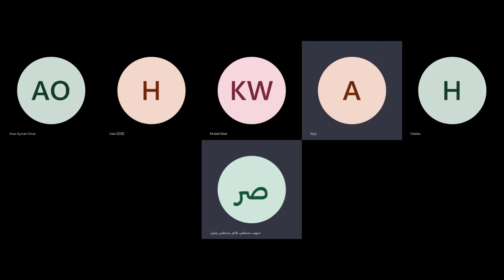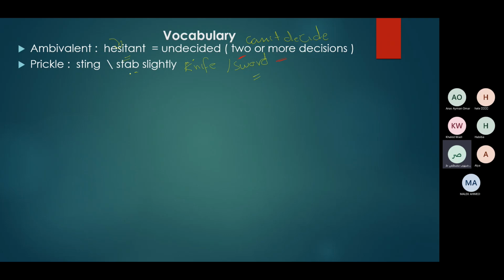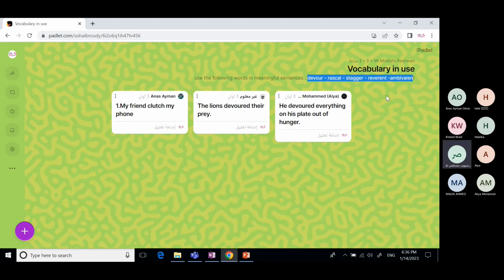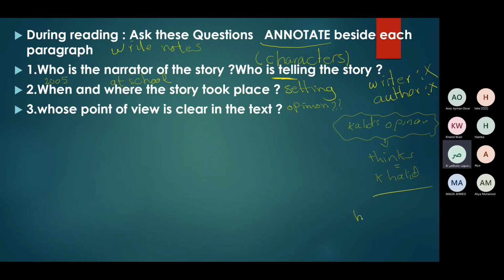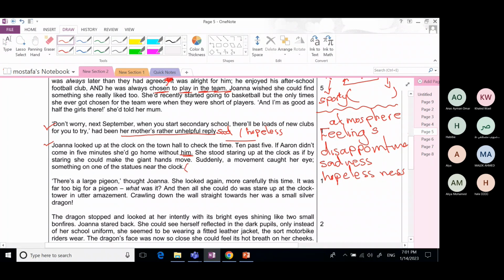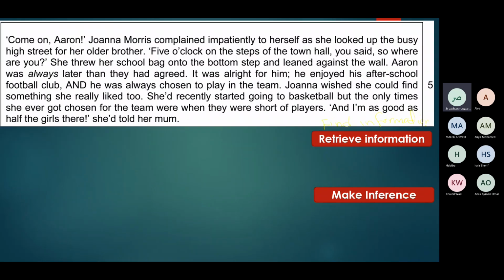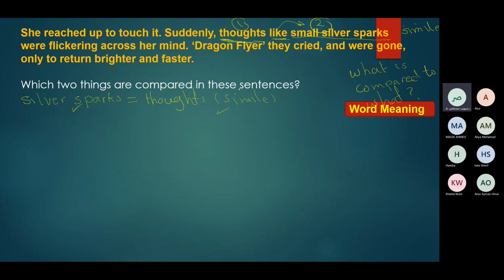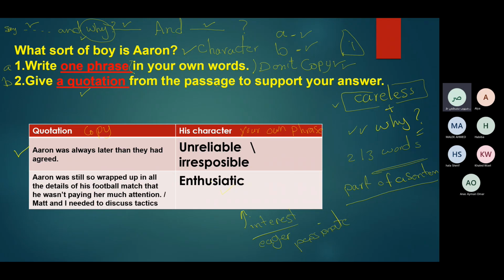Reading Paper 2 Secrets: Year 7 & 8 Checkpoint English Tips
checkpoint English Year 7 & Year 8 | Tips to answer Reading paper  2 :
reading paper 2 fiction text : tips to answer paper 2
tips to answer paper 2 checkpoint english as a first language
tips to get the full mark in checkpoint english paper 2
how to answer reading paper  checkpoint year 7
how to answer reading paper  checkpoint year 8
cambridge checkpoint english lower secondary 1
cambridge checkpoint english  as a first language lower secondary 1
cambridge checkpoint Ks3 english  Ks3

This sessions explained :
IGCSE ESL
Tips_for_summary_writing_Grade_10#

Cambridge
Reading
Skimming
writing
IGCSE_ESL#
IGCSE_Summary_Writing#
IGCSE ESL Exercise 3
multiple_matching#
igcse english
AQA
IGCSE_Writing#
IGCSE_English#
paper 2 overview
igcse_vocabulary#
GCSE_English_as_a_second_language
IGCSE pastpapers
IGCSE real exams
Mr.Mostafa Rashwan